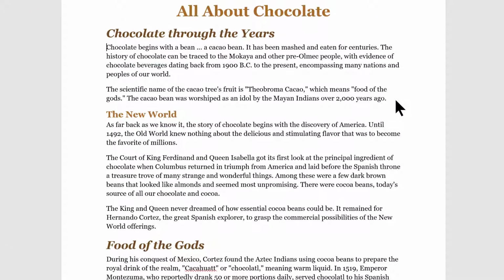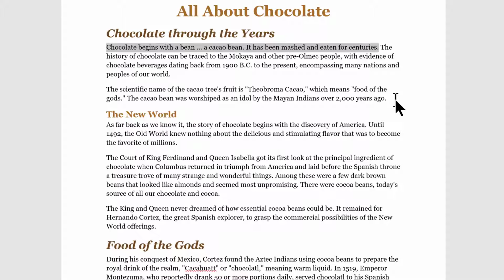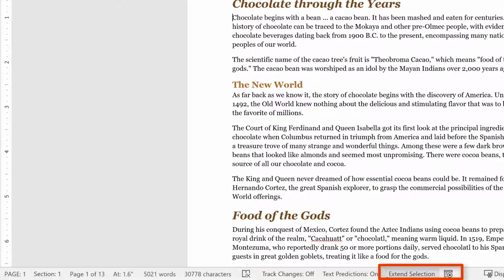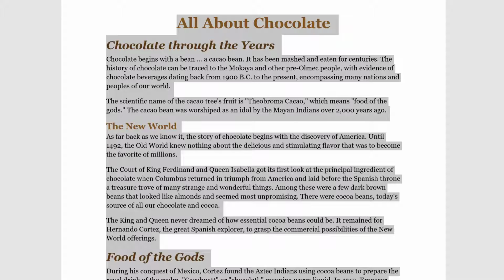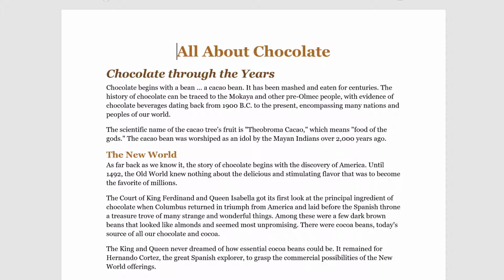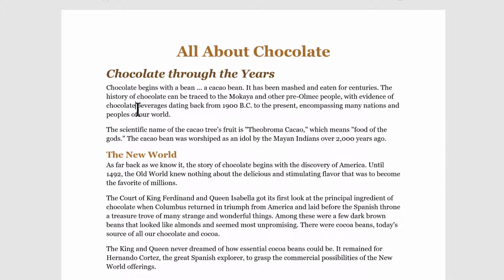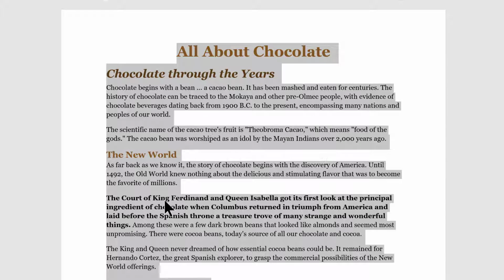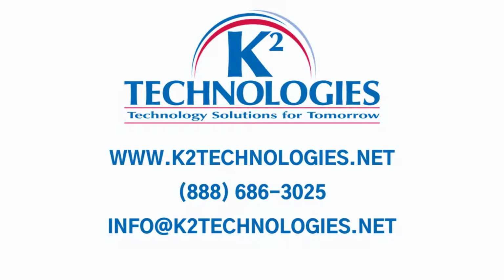Microsoft Word | Keyboard Shortcuts for Selecting Text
Have questions about Microsoft Office 365 and any of the products in Microsoft Office? K2 Technologies is here to help with all your Microsoft support.  In this video, we cover keyboard shortcuts with Microsoft Word.

K2 Technologies
400 South Gillette Avenue,
Suite 100